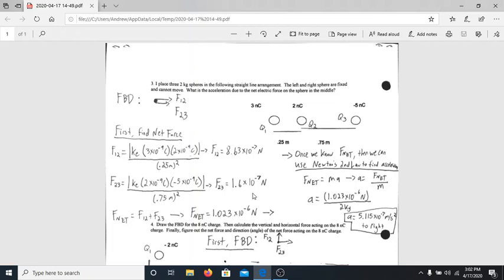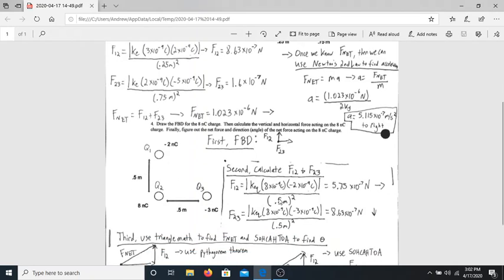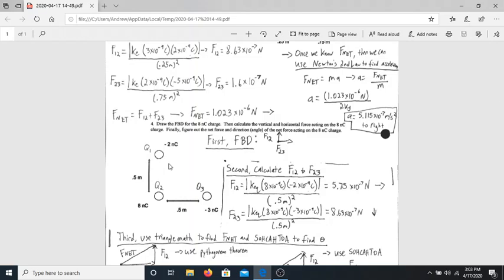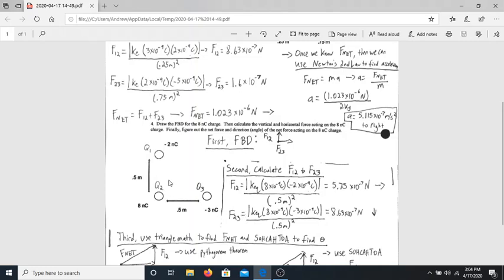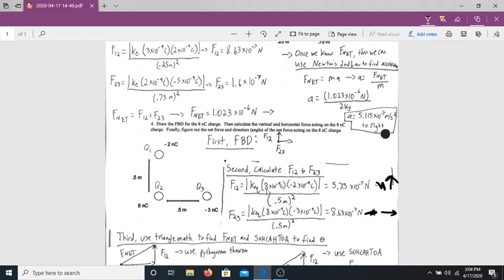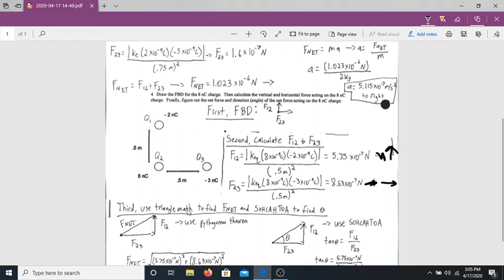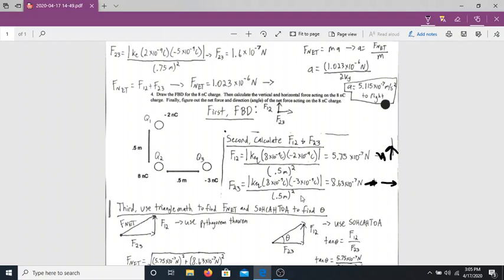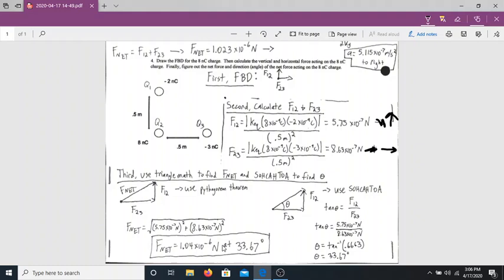Using Coulomb's Law Notes Part 4 Video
Part 4 - The final section of the last question on the notes.